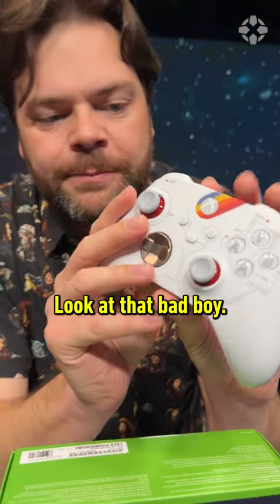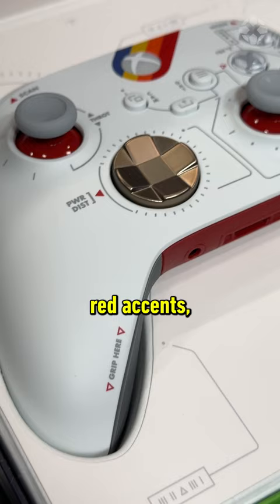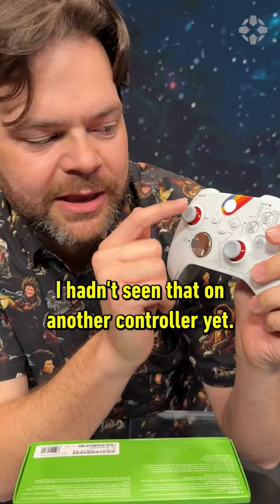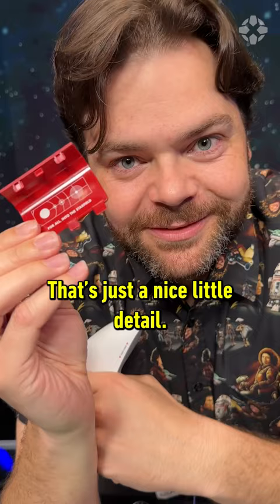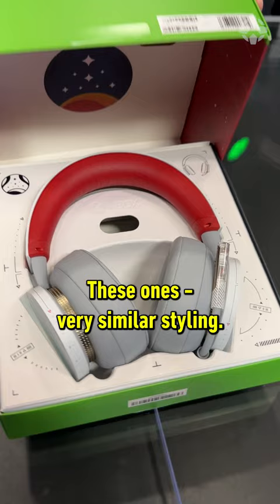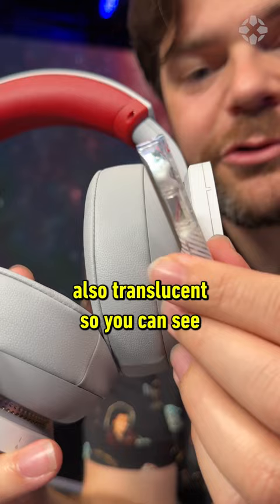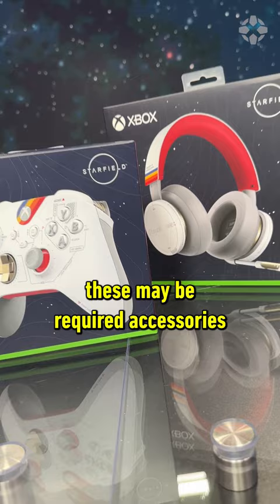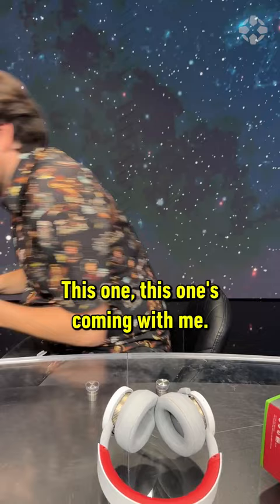Is this the best Xbox controller design yet?